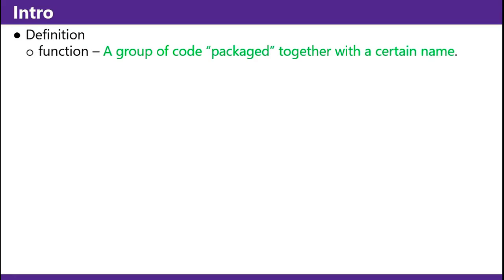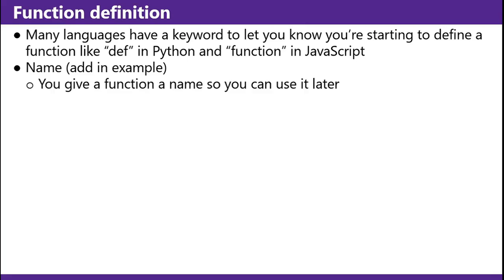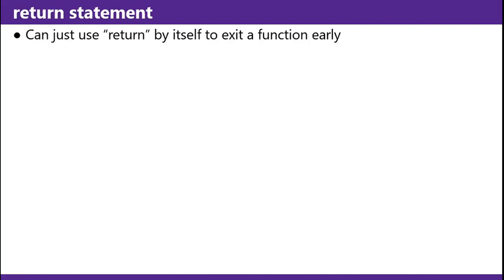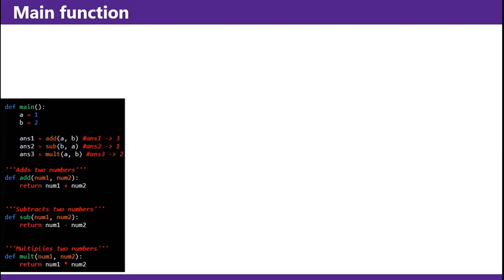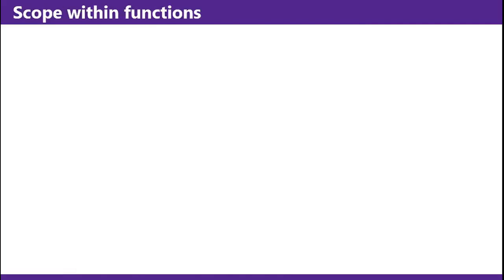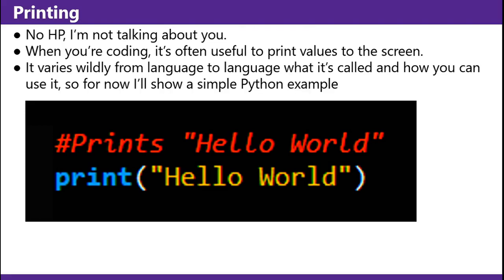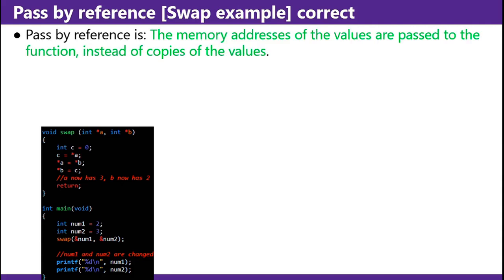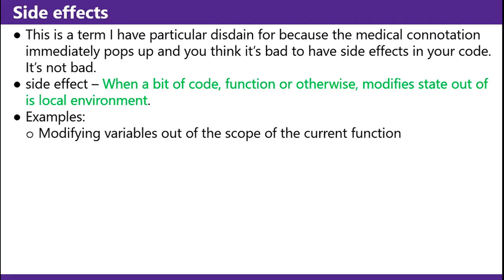Functions | How To Code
Understand the concept of functions in programming with this tutorial. This video explains what functions are and how they work in various programming languages. You'll see examples of how to define, call, and return values from functions in different languages.

0:00 - Intro
0:34 - Add two numbers example
0:45 - Function definition
1:20 - Body of function
1:43 - return statement
2:16 - Calling a function
2:33 - Main function
3:31 - Scope within functions
3:42 - Recursion
4:01 - Printing
4:19 - Pass by value [Swap example]
4:53 - Pass by reference[Swap example] correct
5:27 - Side effects
5:50 - Next Video